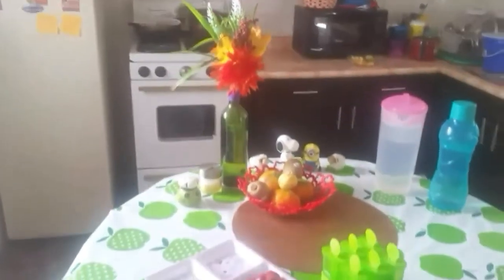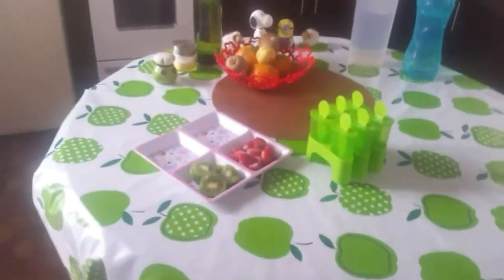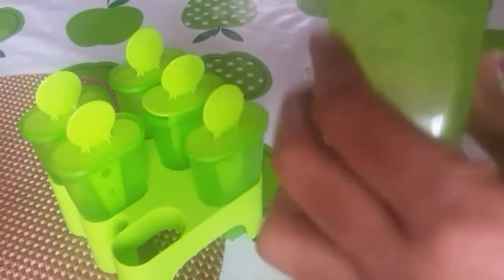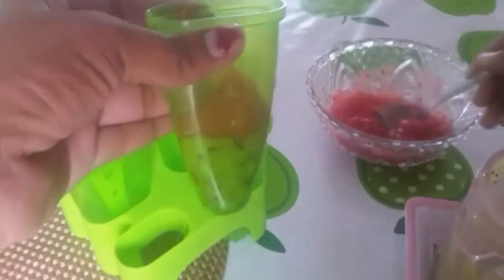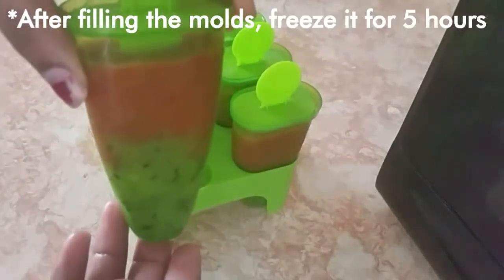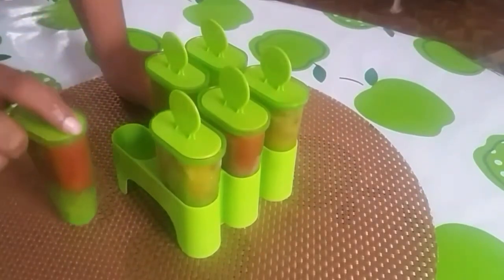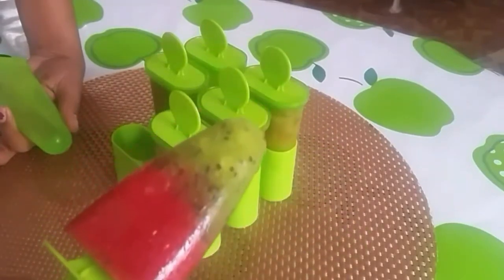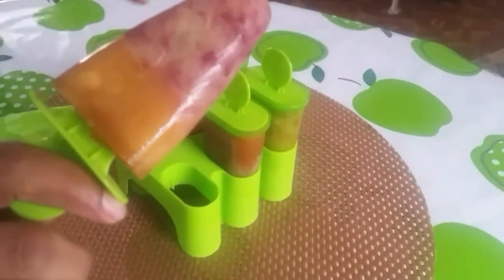குச்சி ஐஸ் Homemade Fruit Popsicle | Summer Recipe | How to make Fruit popsicle at Home | Fruits ice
Ingredients:

1.Popsicle Molds
2.Fruits which you like

Please provide your feedback in comment section below.